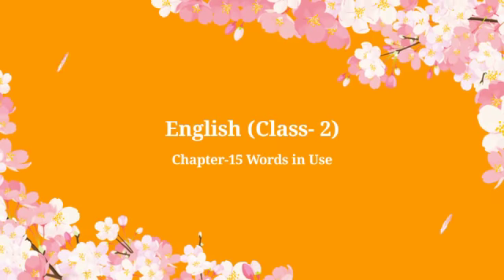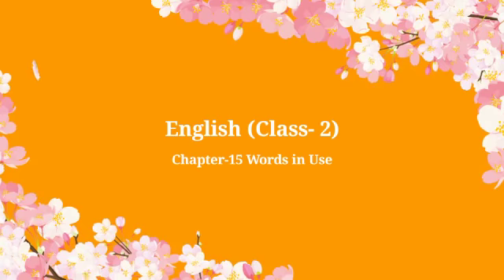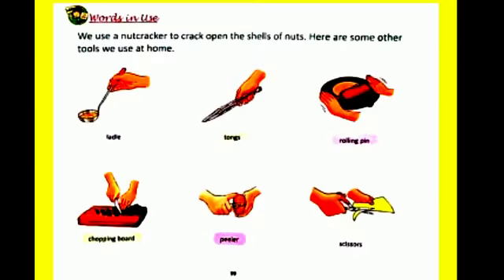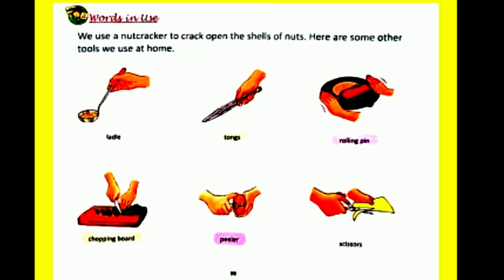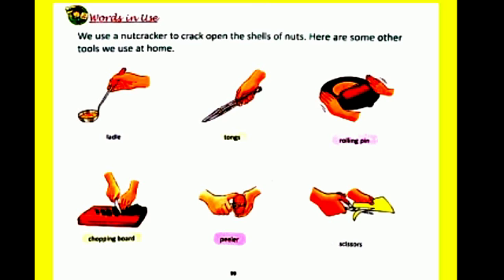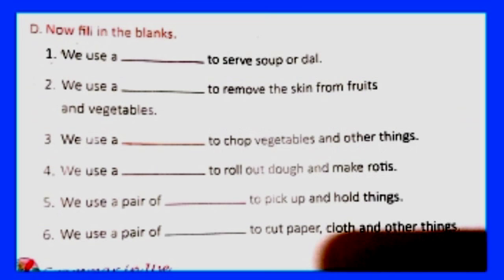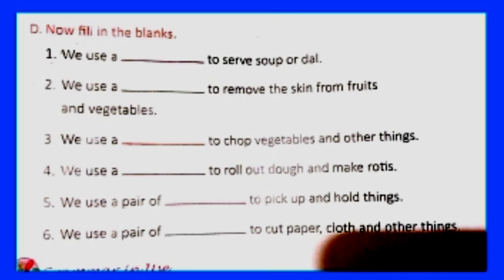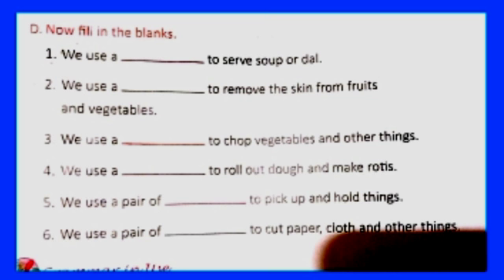CLASS TWO | ENGLISH | CH- 15 WORDS IN USE